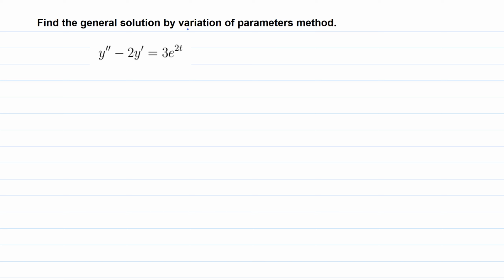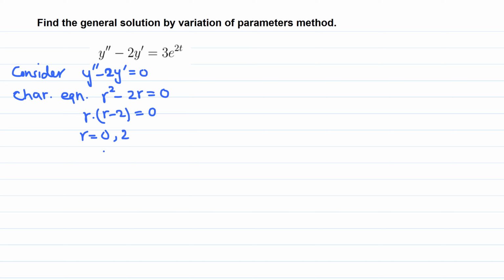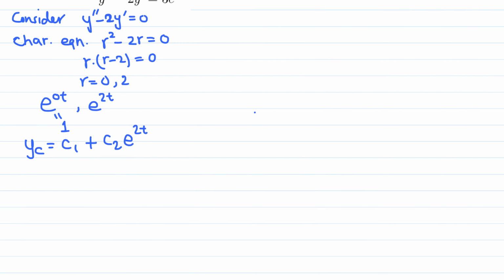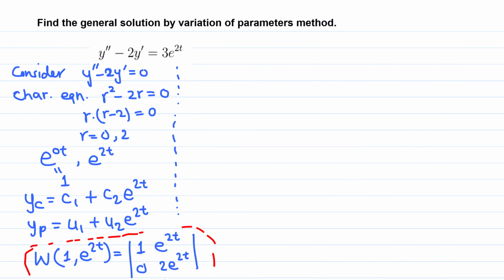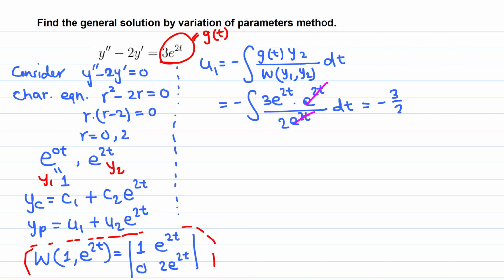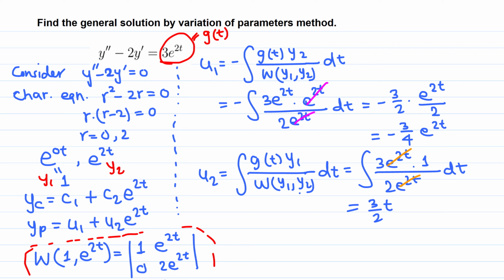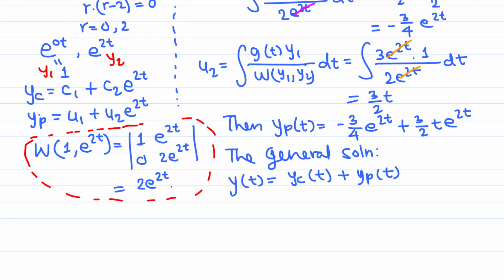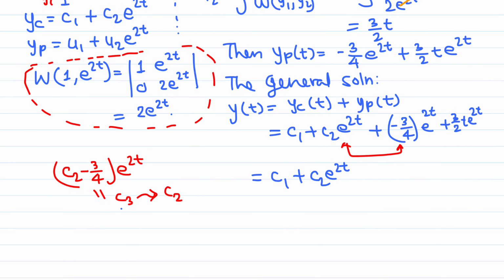ODE: solving 2nd order nonhomogeneous by variation of parameters